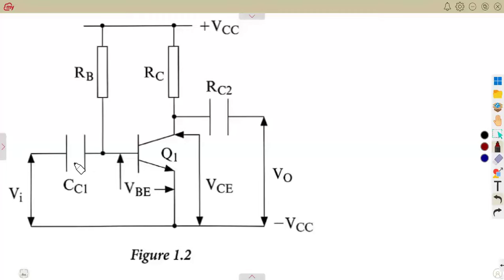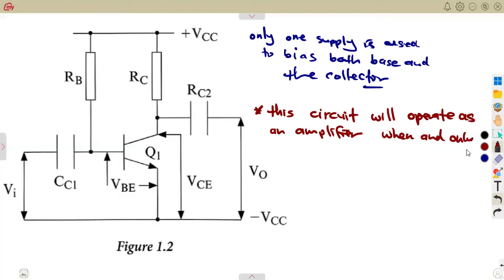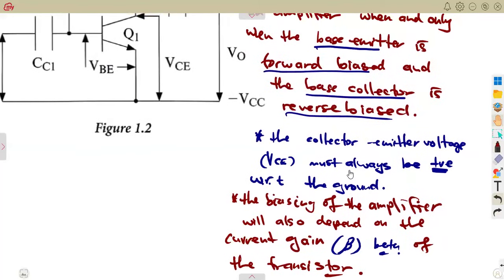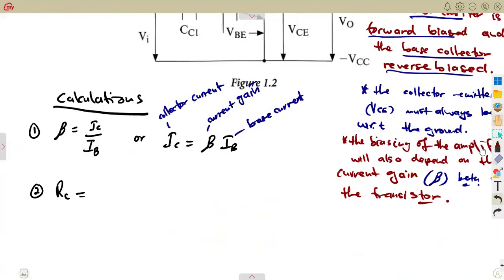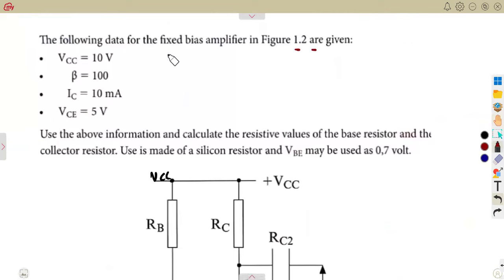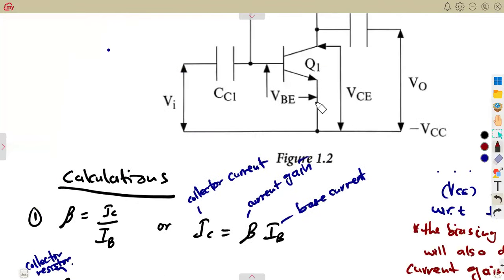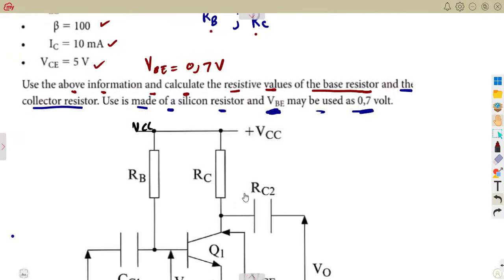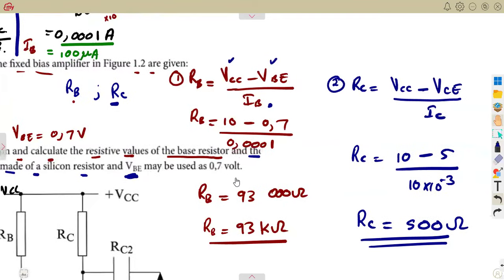Industrial Electronics N5 Fixed Bias Common Emitter Amplifier Notes and Example _ Transistor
Industrial Electronics N5 Fixed Bias Common Emitter Amplifier Notes and Example _ Transistor Amplifiers